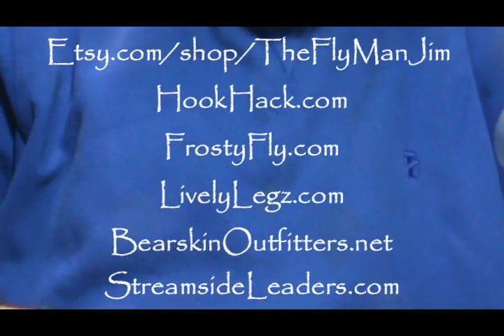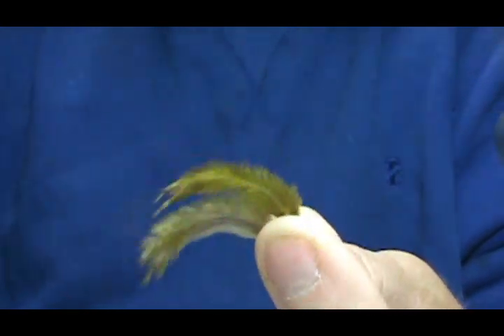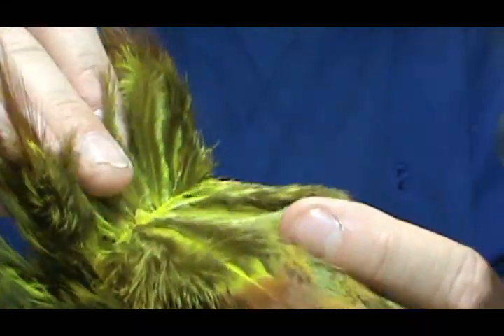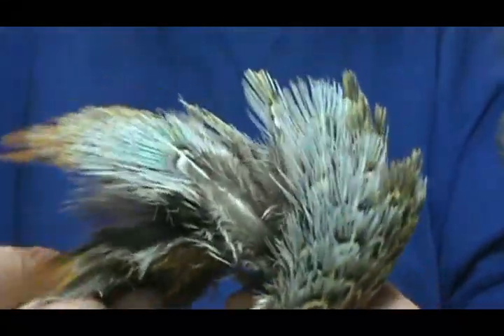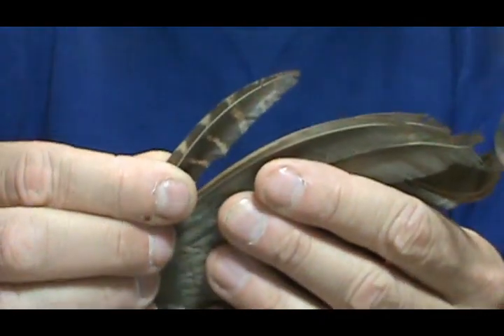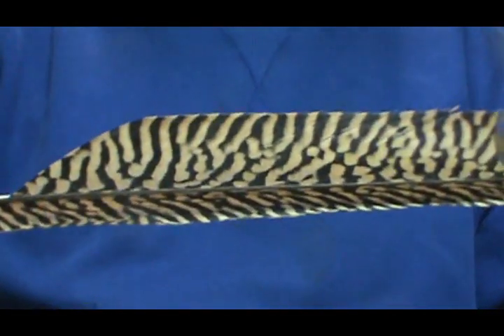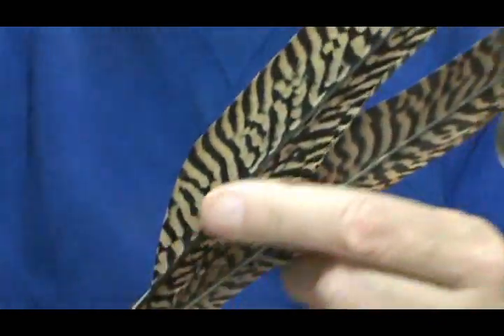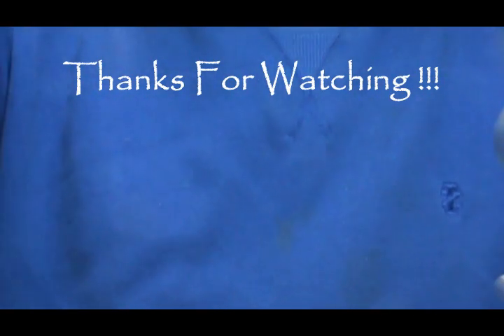Beginner Fly Tying Pheasant Feathers with Jim Misiura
A quick run down of some of the things you can with a Pheasant skin.